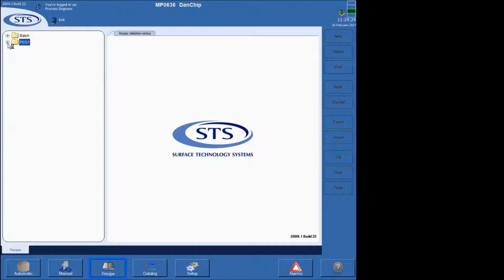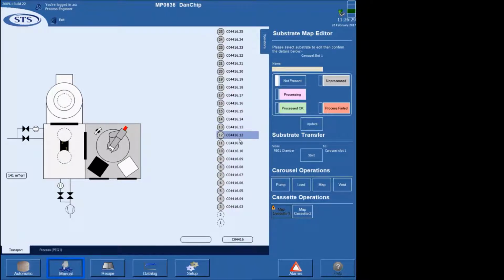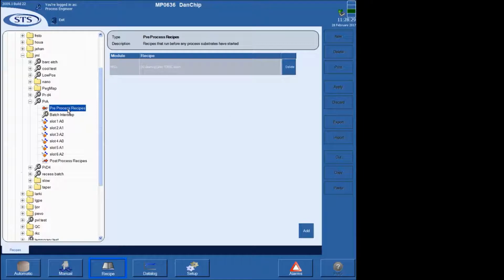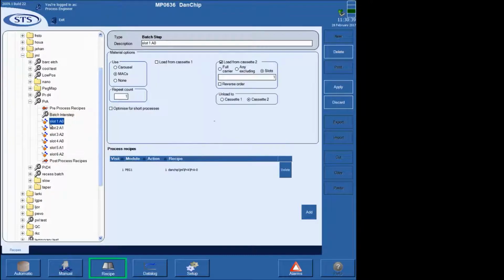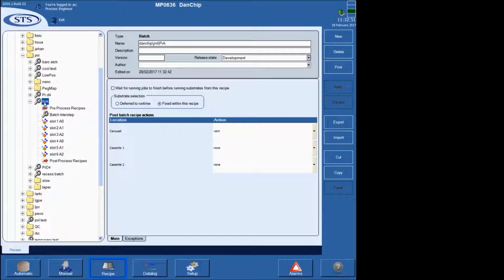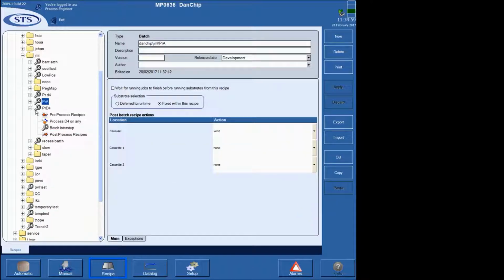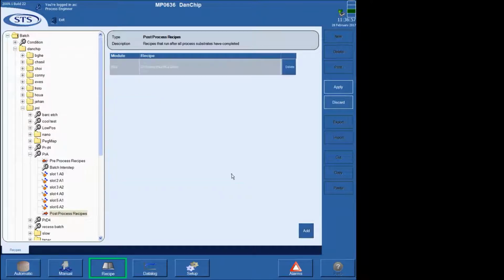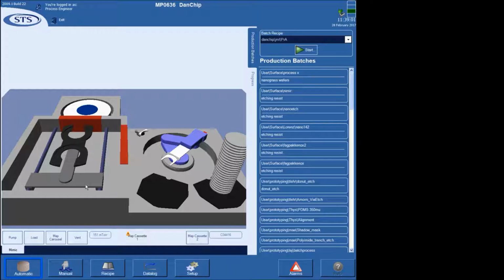Dry Etch TPT Training – ICP’s and Pegasus software: #5 Automatic processing at the DRIE-Pegasus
This video introduces the batch recipes on the DRIE-Pegasus 1. These recipes are used in systems with a cassette loader and they combine process recipes with a batch of wafers.